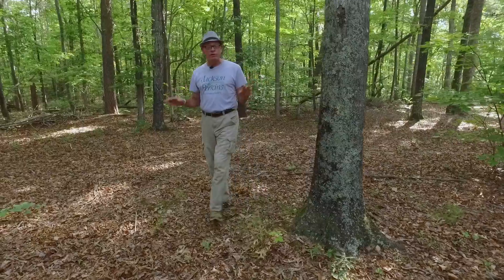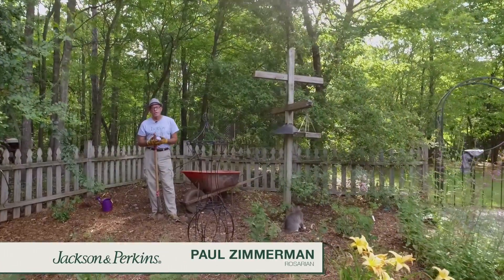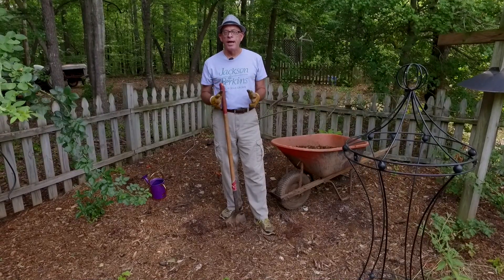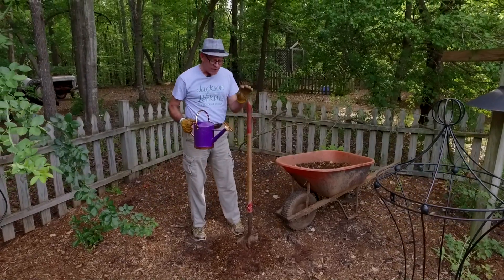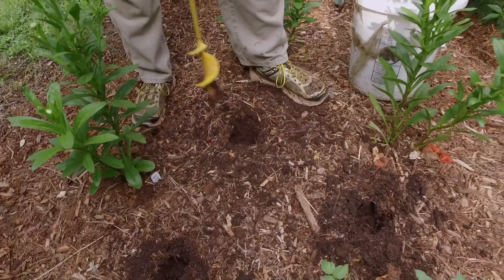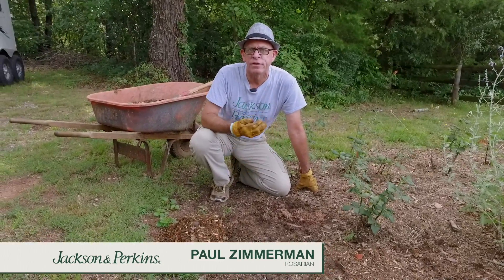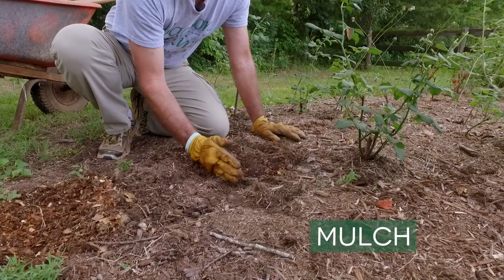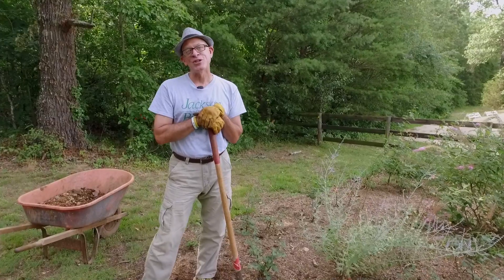Building A Living Soil Profile with Paul Zimmerman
Healthy soil starts with micro-organisms. In this video, professional Rosarian Paul Zimmerman shows how to create a healthy living soil profile.

The forest floor creates the richest soil in the world thanks to layer after layer of organic matter (fallen leaves). Fungus called Mycorrhizae develop alongside tree roots, forming a symbiotic relationship. This beneficial fungus reaches out into the soil and breaks down nearby food, then delivers the nutrients, like Nitrogen, to the tree roots. In exchange the Mycorrhizae get “paid” in sugar from the tree.

To get this kind of symbiosis happening in your garden:
1.      Turn the soil.
2.      Add in compost (throughout the WHOLE garden).
3.      Add a mycorrhizal drench.

For existing beds:
1.      Dig holes every 2-3 feet with a bulb augur.
2.      Fill the holes with worm castings, and then cover the holes up.
3.      Again, add a mycorrhizal drench over the whole garden.

One last tip: don’t zap your soil’s Nitrogen! As micro-organisms in the soil work to break down organic material, they use up a lot of Nitrogen. So when you are adding mulch or shredded leaves to your soil, be sure to put down some finished compost first to provide plenty of Nitrogen and create a “buffer” for your plants’ roots.